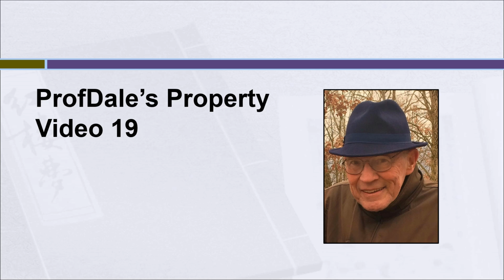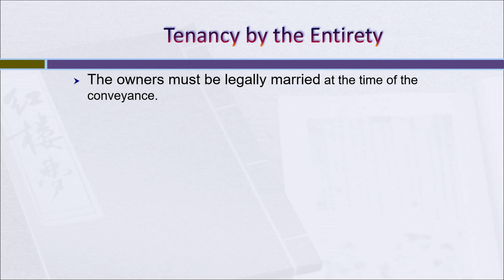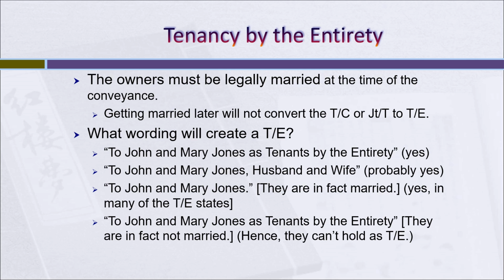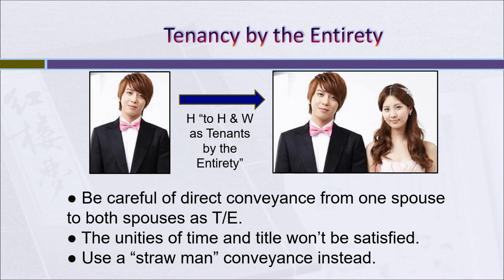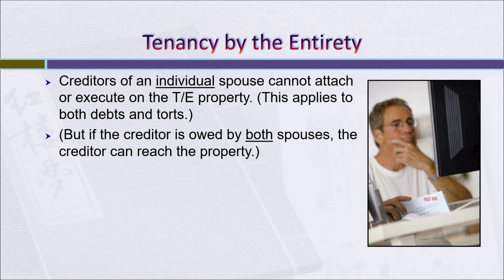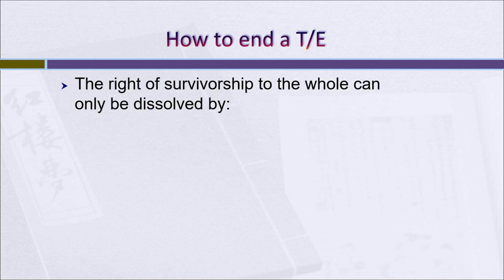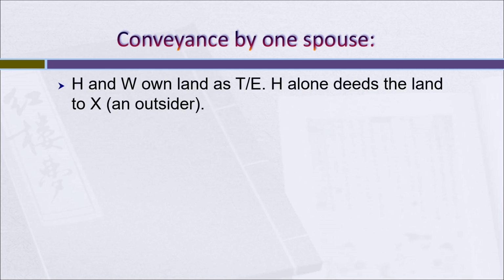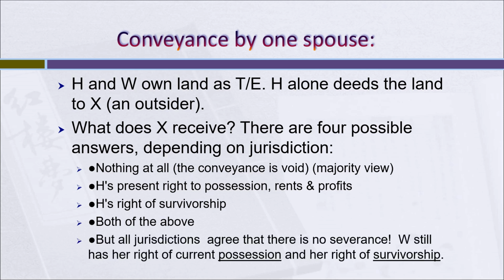ProfDale Property Video 19 - Tenancy by the Entirety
A discussion of the legal aspects of tenancy by the entirety.